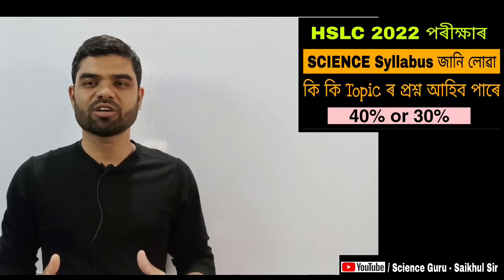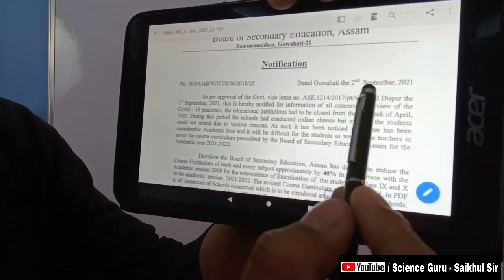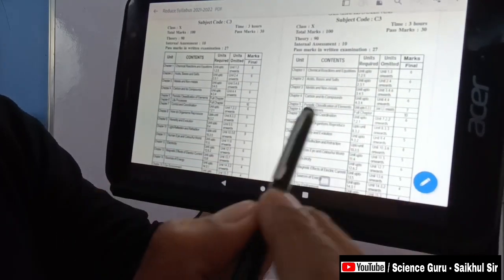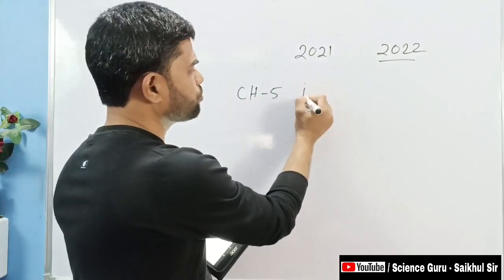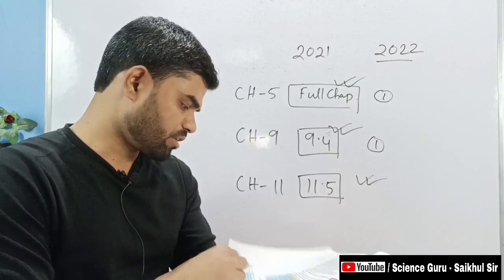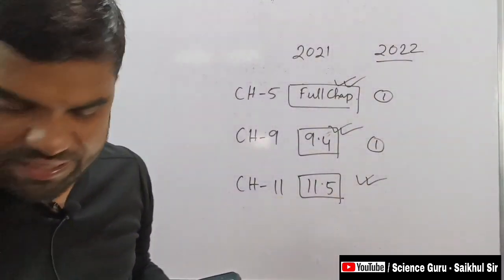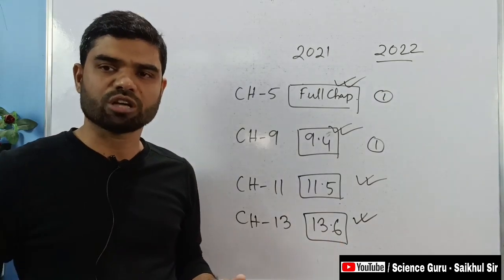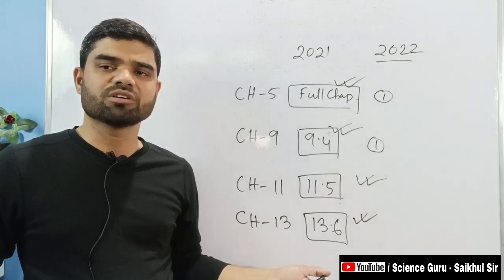HSLC 2022 পৰীক্ষাত SCIENCE Syllabus কি জানি লোৱা ll কি‌ কি‌ Topic প্ৰশ্ন আহিব পাৰে ll 30% or 40%